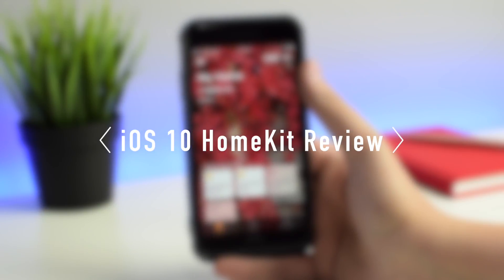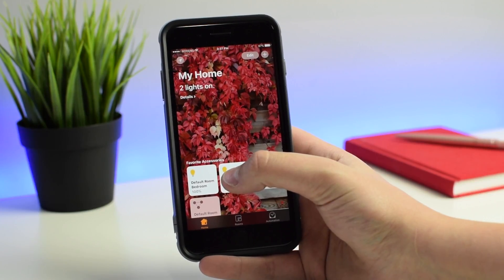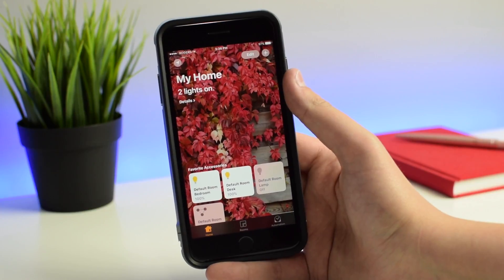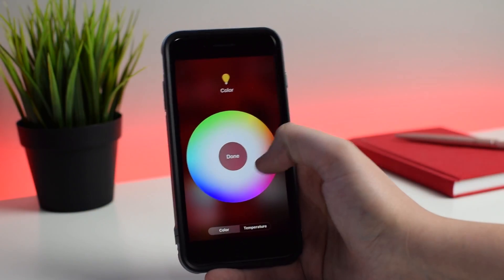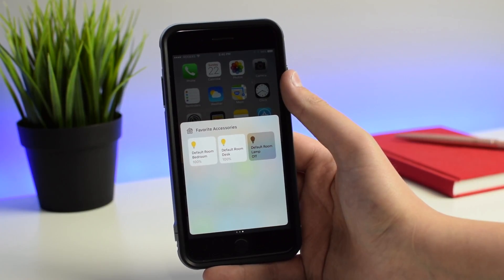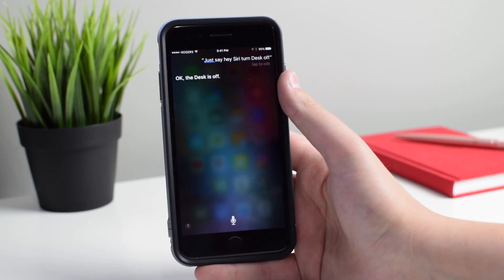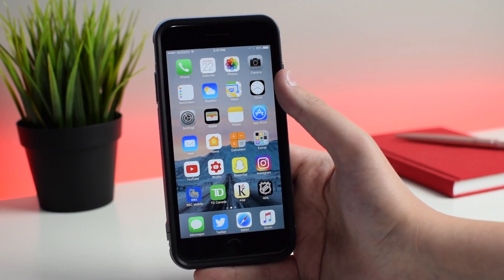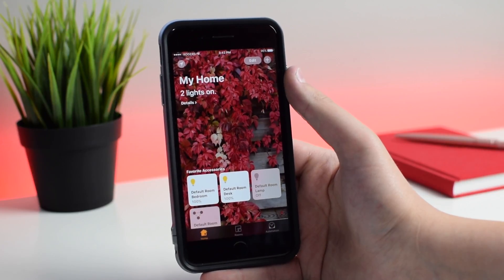Apple's HomeKit With iOS 10 Review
HomeKit is a major step in home automation. In this video I give my review and thoughts on Apple's HomeKit with iOS 10.  iOS 10 adds new HomeKit features and a new application which acts as a hub for your smart home.  Still far from perfect, I point out some issues and glitches with the system.  Is home automation for you? Watch this video to find out!